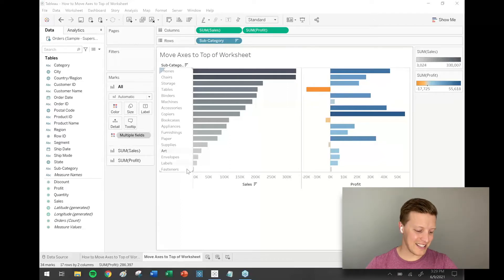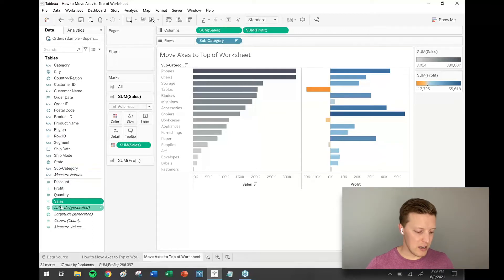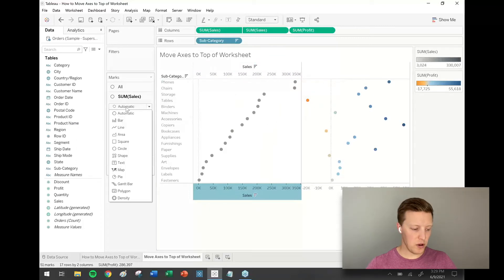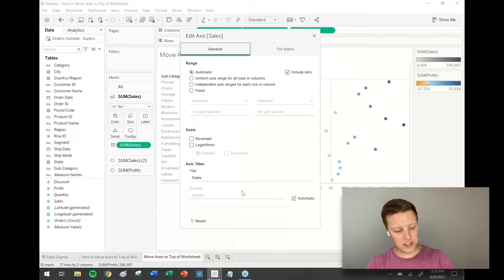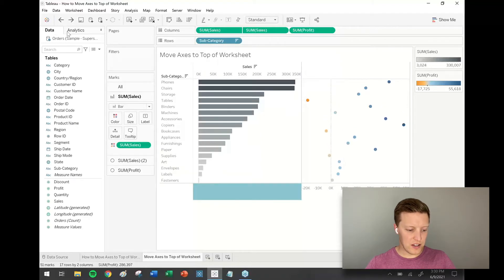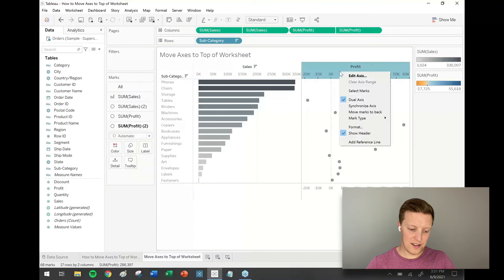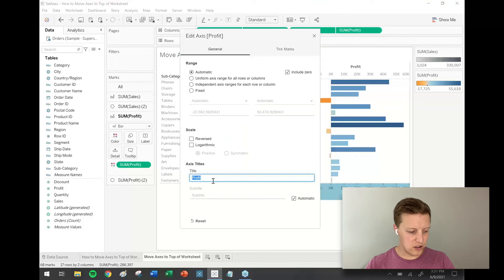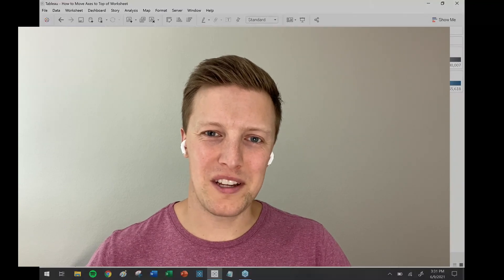How to Move Axes to the Top of a Worksheet in Tableau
Have you ever noticed how axes in Tableau worksheets are always at the bottom? That can feel counterintuitive to end users. They have to go all the way to the bottom of the worksheet and read the axes to determine what the worksheet is trying to communicate.

Unfortunately, there is no single-click method to move axes to the top of Tableau worksheets (yet). However, with a little creativity we can solve this problem.

Check out this video to learn how you too can move axes from the bottom to the top of your worksheets!